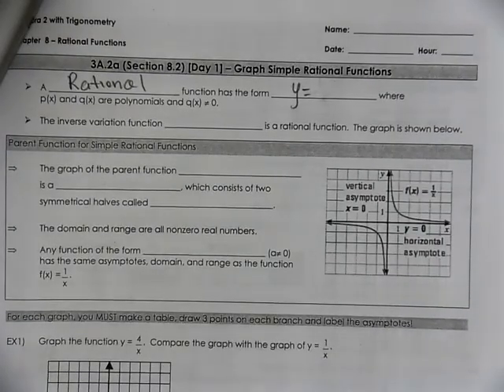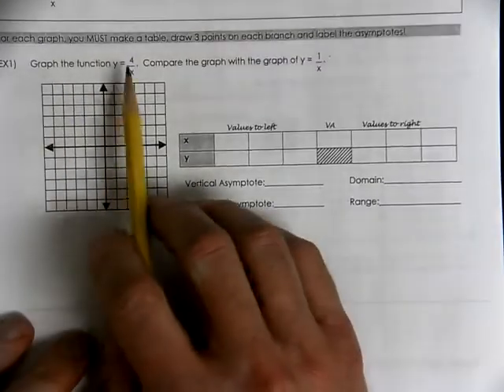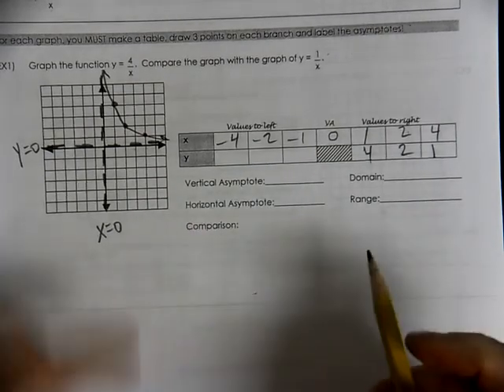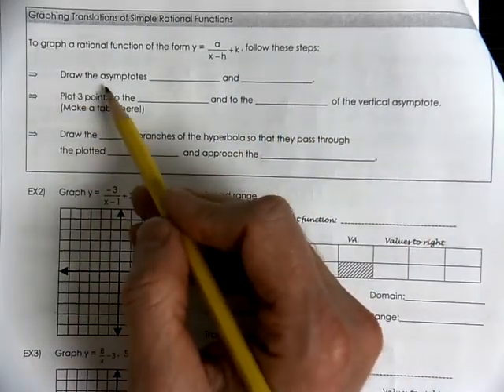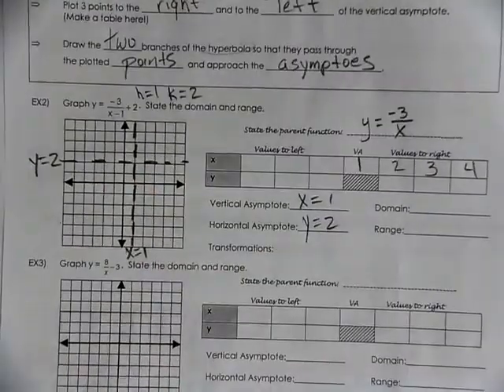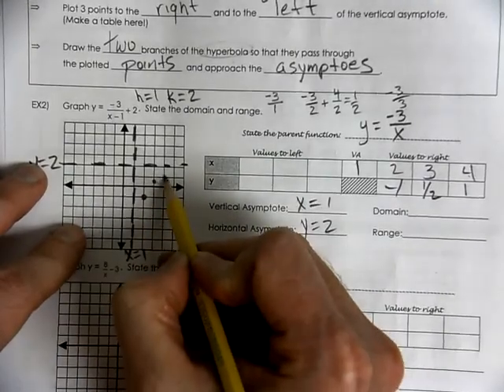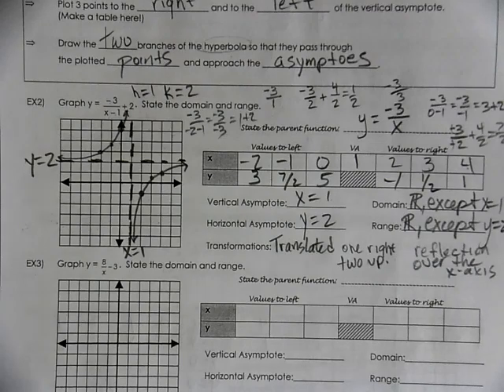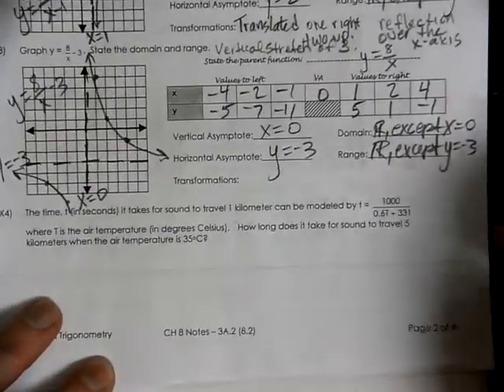A2T 3A 2 Graphing Simple Rational Equations